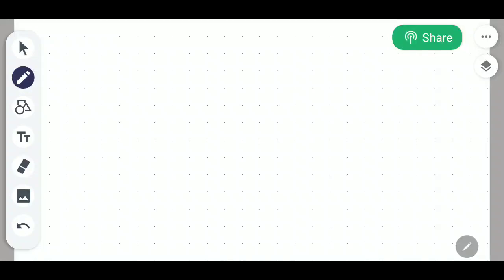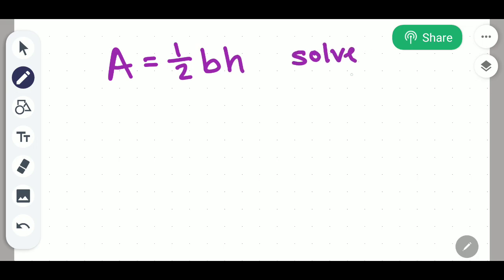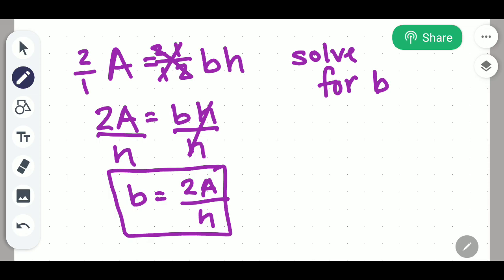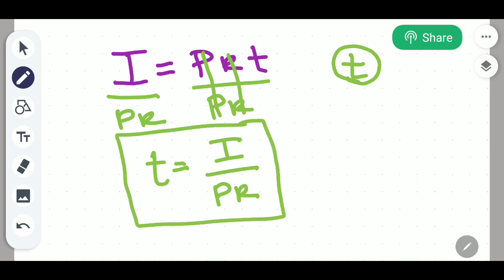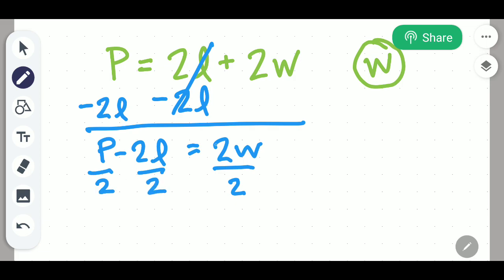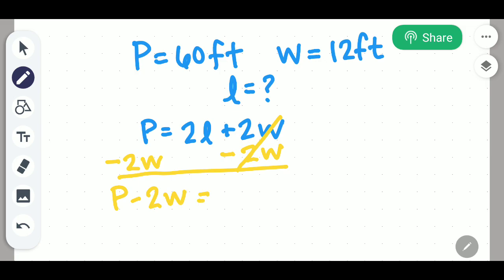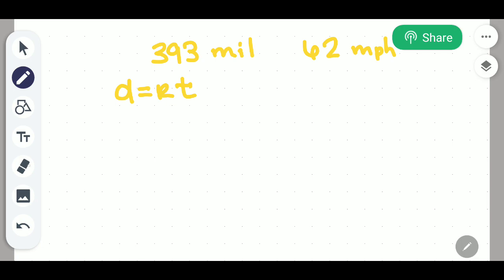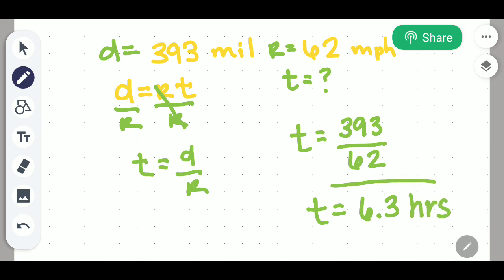literal equations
This video gives you an understanding of Literal Equations and guides you through  solving (rearranging) them.